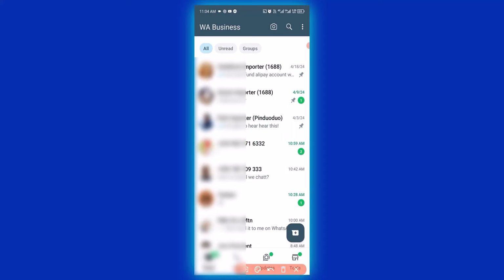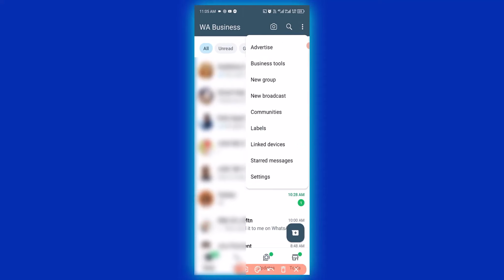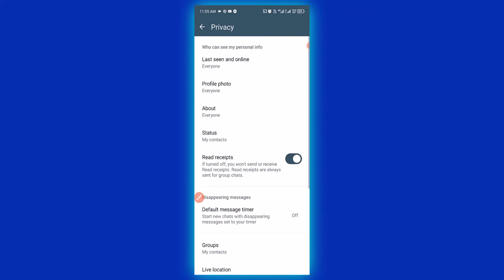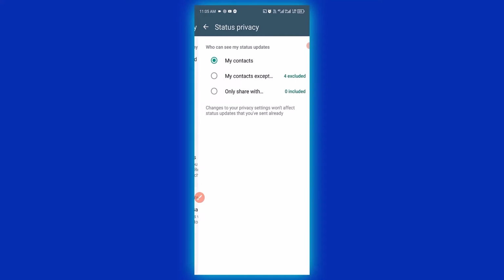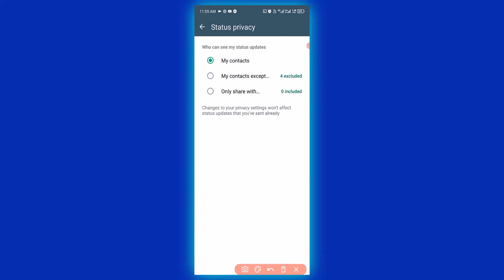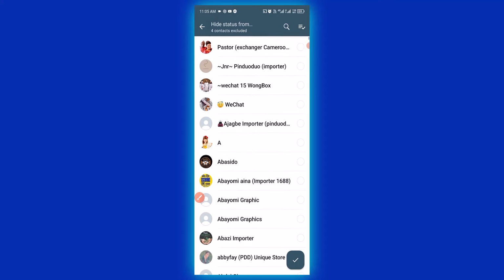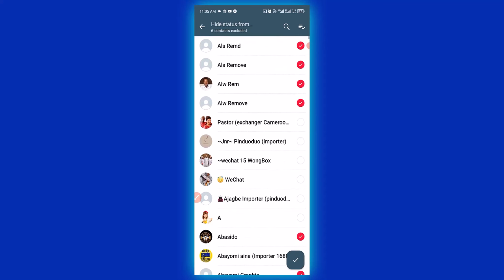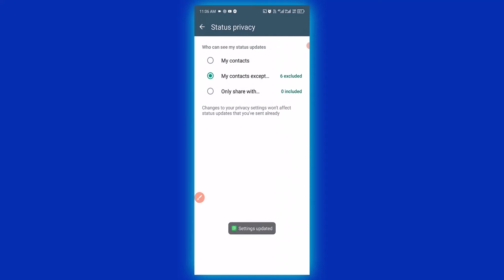How To Hide WhatsApp Status from Specific Contacts (Quick & Easy)!!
🔒 Are you looking to keep your WhatsApp status private from certain contacts? Look no further! In this quick and easy tutorial, we'll guide you through the steps to hide your WhatsApp status from specific people in your contact list, ensuring your privacy is maintained.

👉 What You'll Learn:
- The importance of privacy settings on WhatsApp.
- Step-by-step instructions on how to customize your status privacy settings.
- Tips for managing your digital privacy effectively.

🔧 Tools & Requirements:
- A smartphone with WhatsApp installed.
- Basic understanding of WhatsApp's interface.

📝 Notes:
- This tutorial is suitable for both Android and iOS users.
- Privacy settings can be changed back at any time, giving you complete control over who sees your status.

💡 Why It's Important:
Maintaining your privacy on social media platforms like WhatsApp is crucial. Whether it's for personal reasons or to avoid oversharing with acquaintances, this video will empower you to control your digital footprint more effectively.

Your privacy is important, and we're here to help you navigate it with ease.

Your support helps us create more content like this!

Remember, privacy is a right, not a privilege. Take control of yours today with our simple guide on how to hide your WhatsApp status from specific contacts.